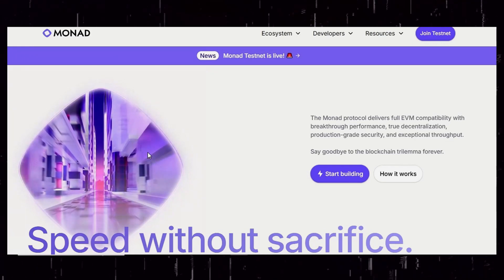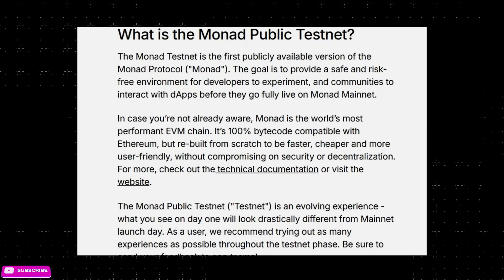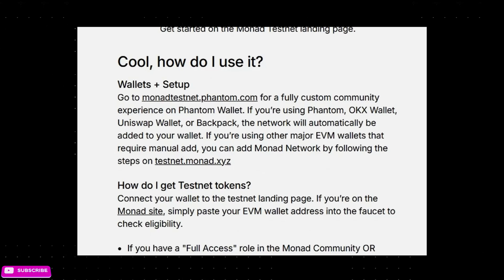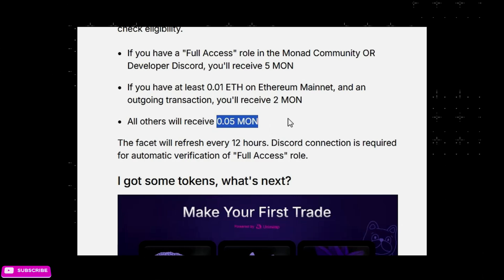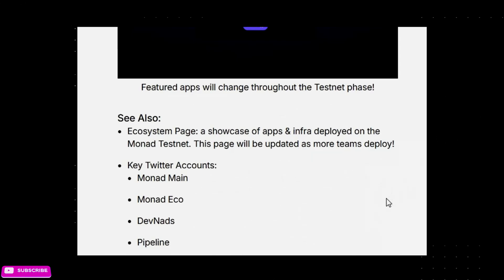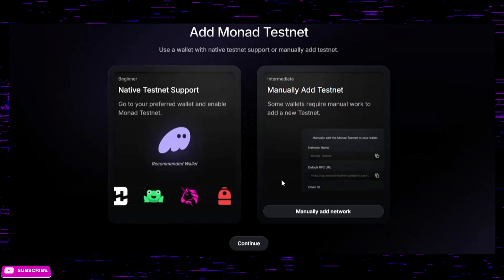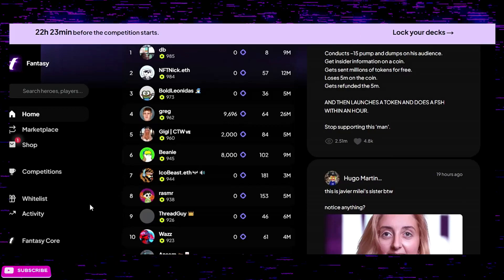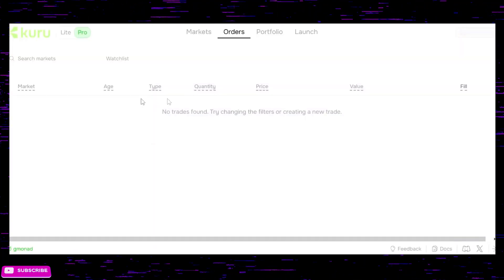MONAD TESTNET - HOW TO GET STARTED - TOKEN CLAIMING, LINKING YOUR WALLET, DAPPS AND MUCH MORE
The Monad testnet is here, and it’s an exciting step forward for blockchain technology! In this episode, we’ll walk through everything you need to get started—how to link your wallet, claim testnet tokens, and interact with dApps on the network. Plus, with speculation about a potential airdrop, now is the perfect time to get involved. Whether you're testing transactions, exploring smart contracts, or just curious about what makes Monad unique, this guide will help you dive in and see what all the buzz is about!

dAPPS:

FANTASY TOP

TOWNSQUARE

CURVANCE

NAD.FUN

MONAD

TIMESTAMPS:

00:00 MONAD TESTNET
00:10 INTRO
01:14 HOW TO GET STARTED
06:11 TOKEN CLAIM, DAPPS AND LINKING YOUR WALLET
10:23 OUTRO